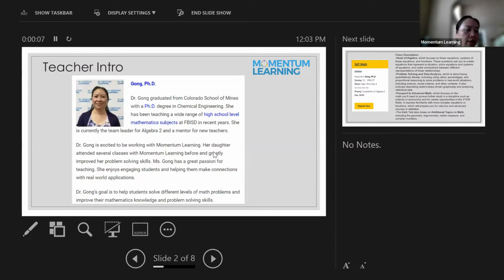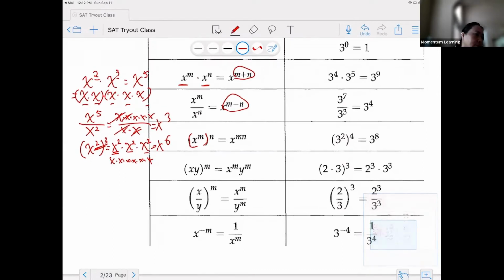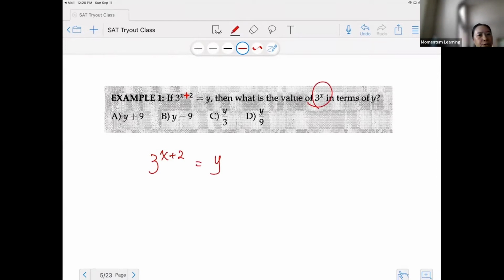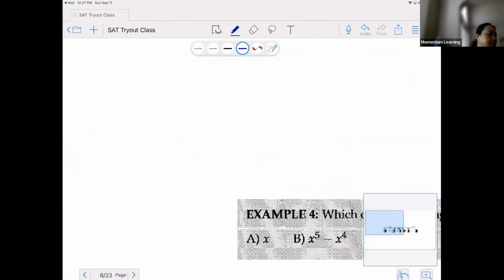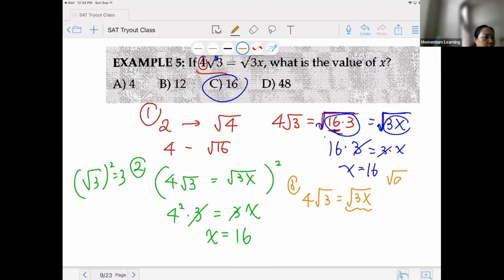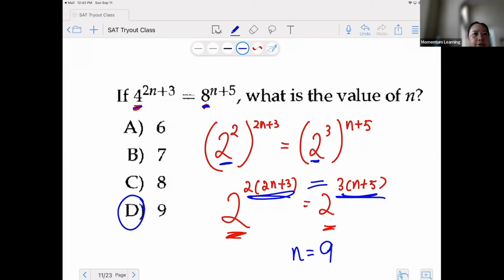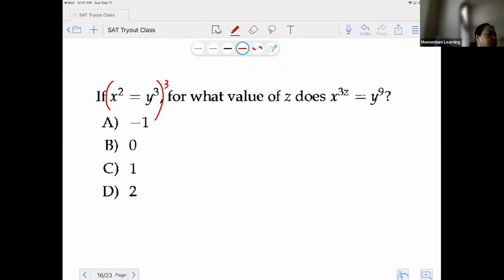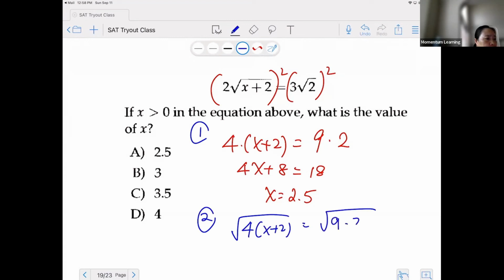Momentum Learning SAT Math Prep Class Open House